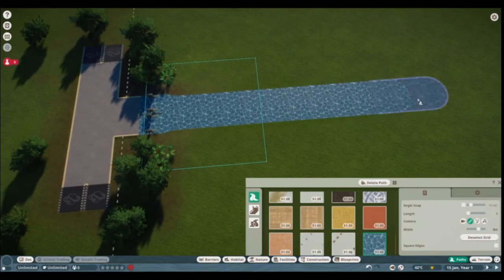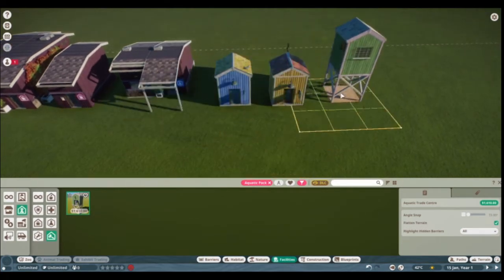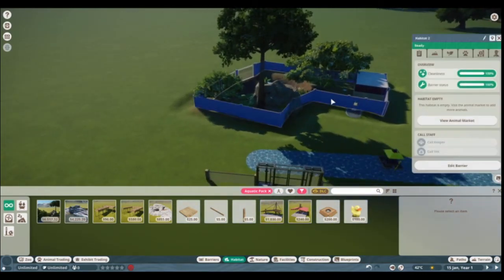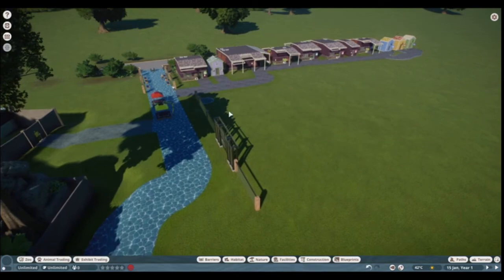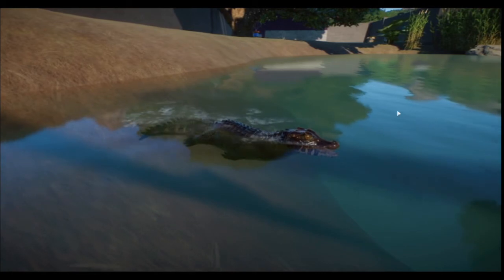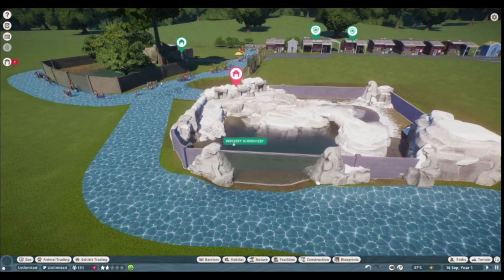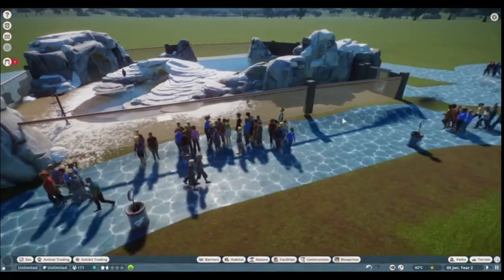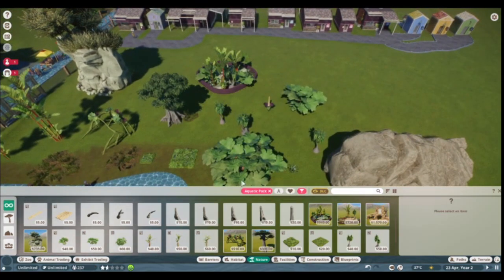Planet Zoo | Aquatic DLC | First look | Could This Be The Best Yet | Part 1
hi guys checking out the new dlc its awsome penguins,seals.otters,dwarf caiman crocs and terrapins

Welcome to Sunnyside Meadows im doing carparks ,scenery , roads ,pathing, maybe a roundabout fort court thing, main entrance zoo area

i have experimented with different area builds so bear with me as I'm new and learning not easy but its changeling appreciated it for suggestions what to build in my zoo check out my other Planet Zoo builds

im preparing to build Australia area , Artic area ,festive area and make way for the new dlc aquatic creatures too

 don't like what you see please click off rather leave a dislike ty

Be respectful
No spamming
No trolling
No bullying
No posting links
No charge-backs as this result in getting banned from future giveaways!
Be friendly have fun!
No jokes as can offend others
No racism or discrimination this result in ban from future giveaways !
Avoid region, politics ,football topics
Keep chat English

“Assets borrowed from Planet Zoo with permission of Frontier Developments plc”  Also I'm not sponsored

will be grateful if you could watch till the end as this helps my channel to grow more gameplays to come have a long list of tycoon building games to get through